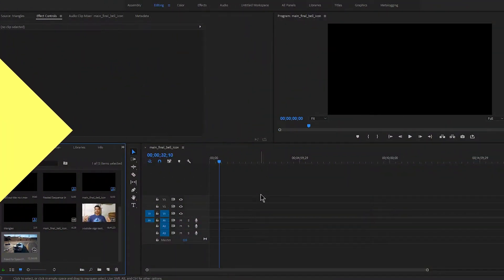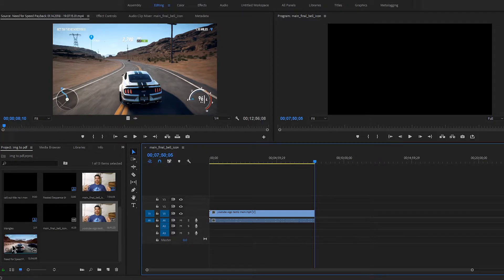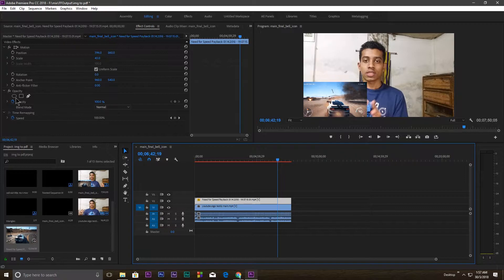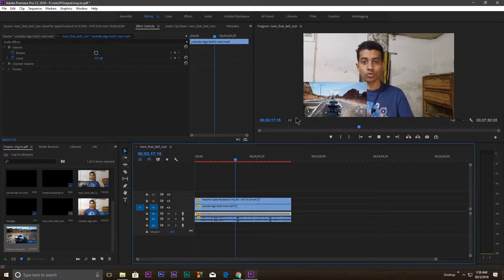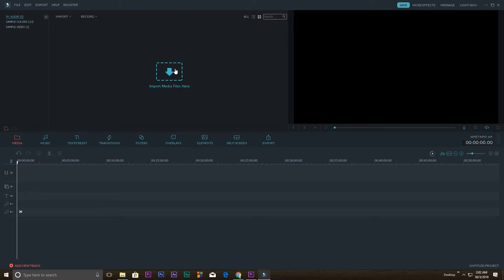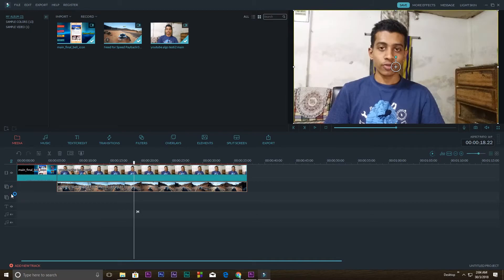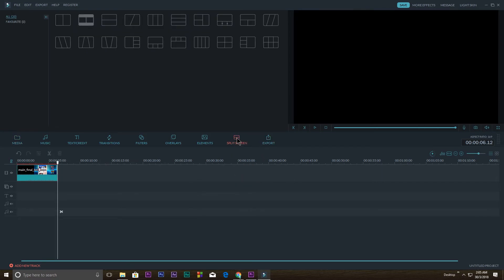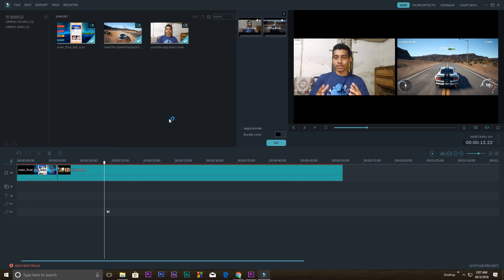How to make Reaction video and edit properly in Premier pro & Filmora WonderShare quick and easy!!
in this video i showed how to make reaction type video for your youtube channel. i showed to way to do it one is in premier pro for advanced user and other one is for beginners filmora wonershare software and how to make split screen and also how to pip video and add multiple vidoe tracks in your editing . and how to change scale size opacity etc to give you complete idea of it.